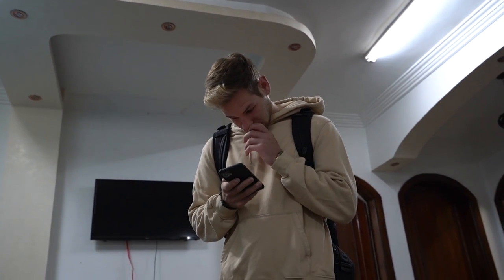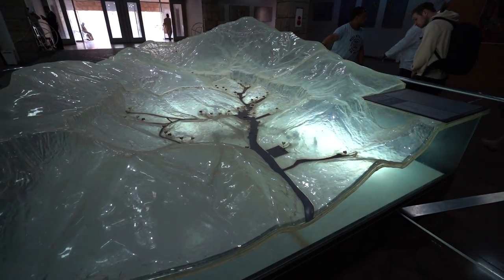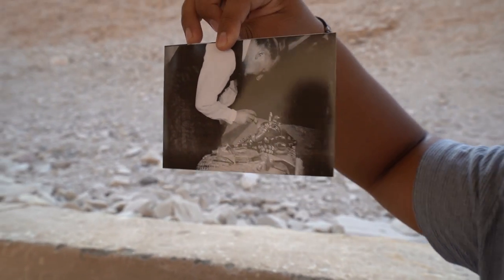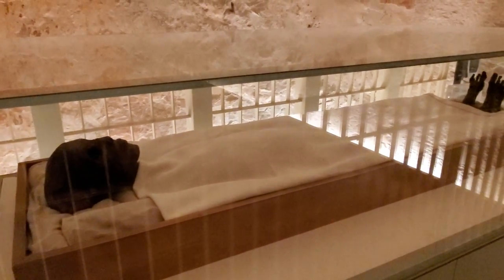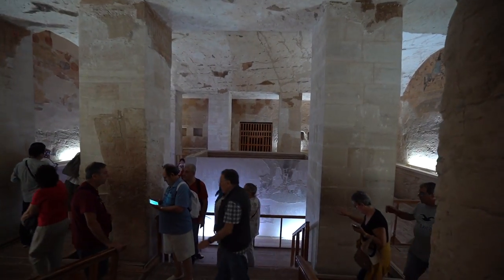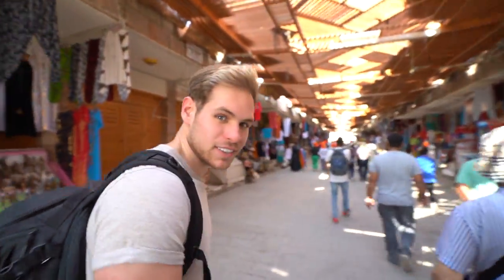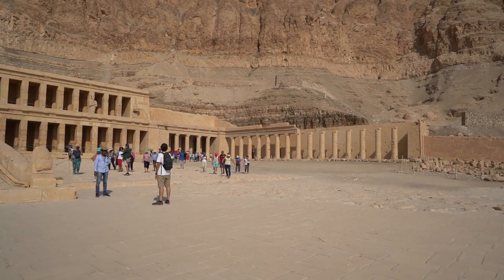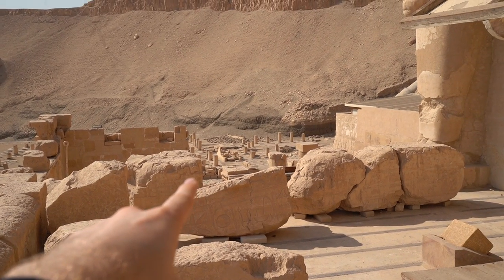Valley Of The Kings - Found Mummy In Tomb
Rise Above Instagram page!

! MY GEAR !

Gmaster 70 - 200 lens ( Most of my art shots)

Drone Mavic 2 pro

Rode VideoMicPro Compact

BEST LAPTOP Microsoft Surface Book 2

GOPRO 7 black

Backpack for my gear